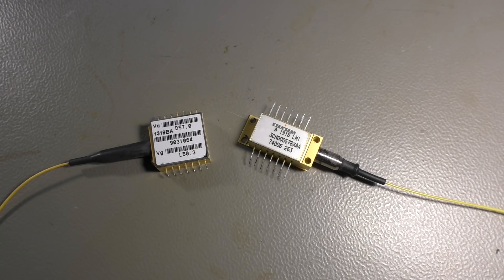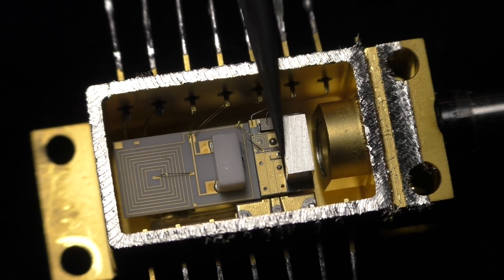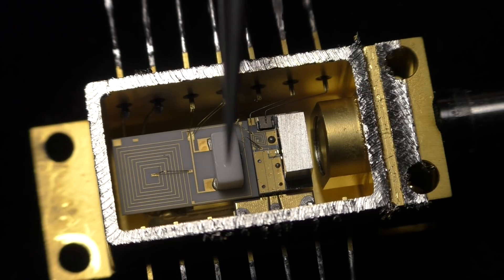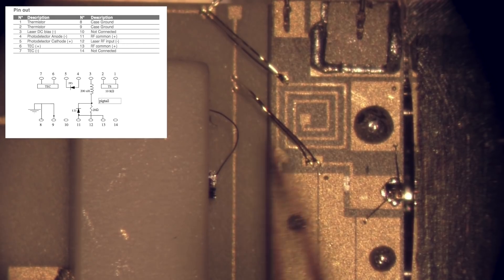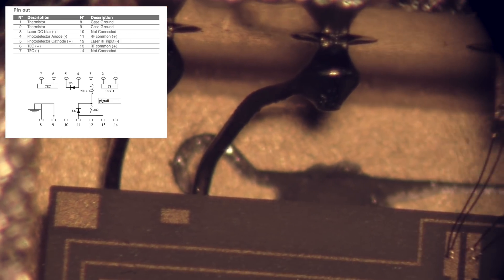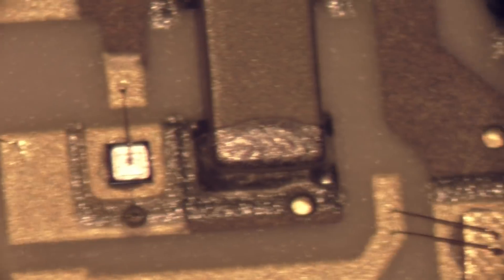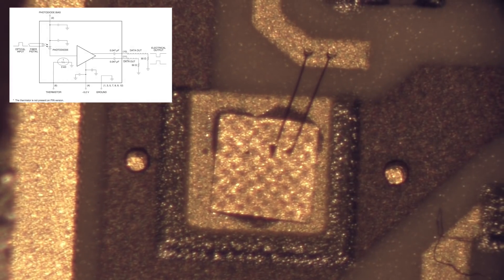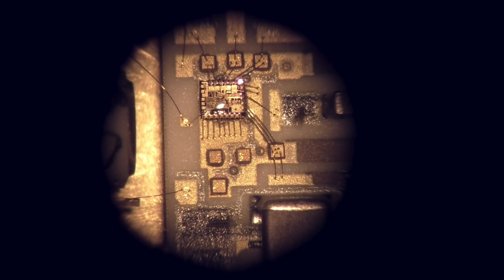Alcatel/Lucent Fiberoptic Laser and Receiver - (PWJ95)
Two parts from the IBM optical multiplexer under the microscope.